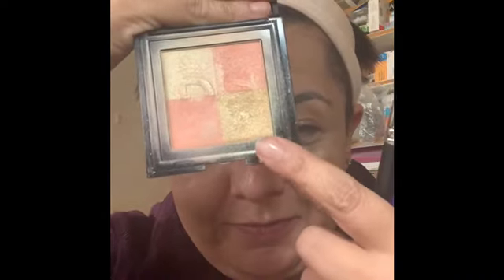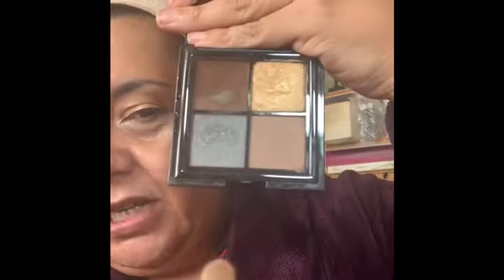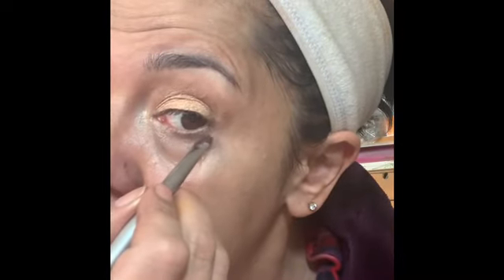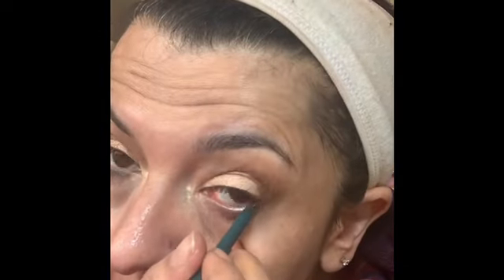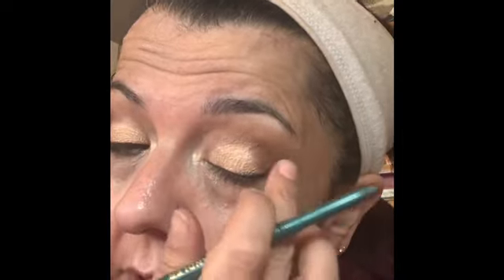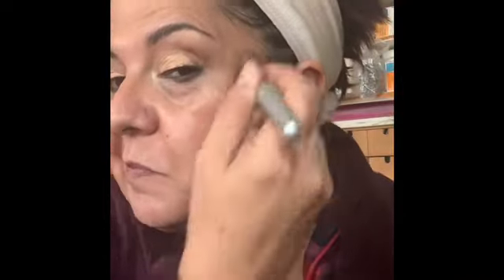Full face of Daniel Sandler makeup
Hi all
I was inspired to do a full face of Daniel Sandler today after seeing the enthusiasm and energy of a fellow youtuber who has just posted a HUGE HAUL of Daniel Sandler cosmetics from his spring sale. Her video is so extensive and she swatches a wide range of his products so highly recommended viewing.

Makeup used in this video is all Daniel Sandler unless otherwise stated. Please note that I was gifted with some of the items. Where gifted I will put a G in brackets next to the item.

Primer (G)
Foundation and concealer in shade honey (G)
Eyeshadow palette in beyond sunset (G)
Face palette in radiant glow (G)
Watercolour blushes in shades passion, gentle elegance and glow (glow was gifted)
Lipstick micro red
Eyeliner green

Non Daniel Sandler
ABH clear brow gel
Mac shape and shade in shade spiked
Mascara benefit bag gal bang
Big face brush was by IT cosmetics

As usual all opinions are my own. None of my videos are sponsored and I don’t receive any commission from any of my videos. I bought all the products with my own money unless clearly stated otherwise during in the above description. All this is my way of telling you that I have no vested interest at all in telling you that a product is good or bad.

Ali x